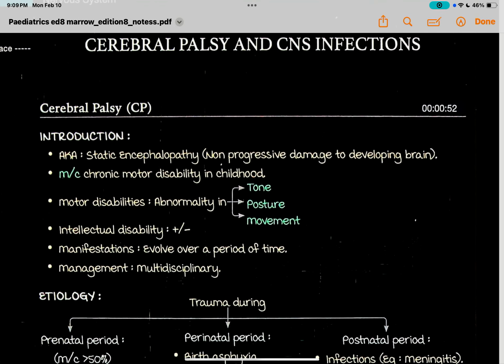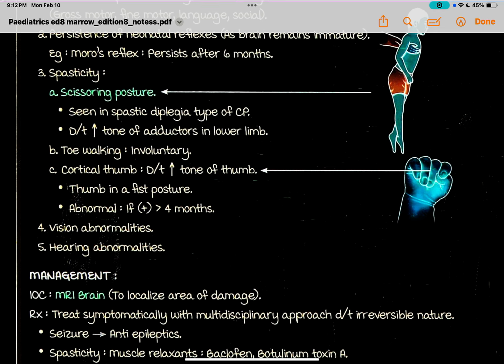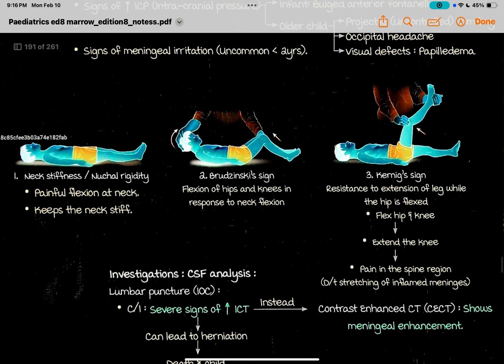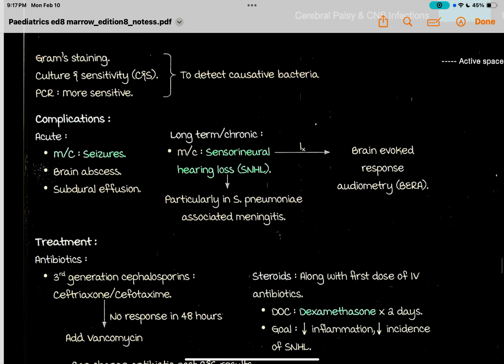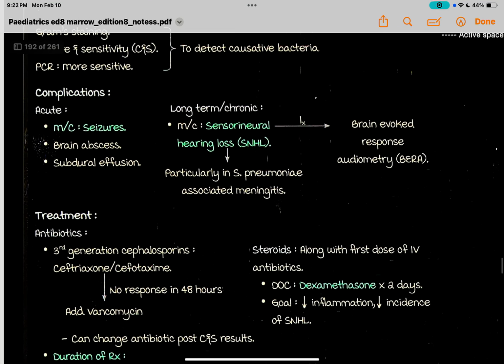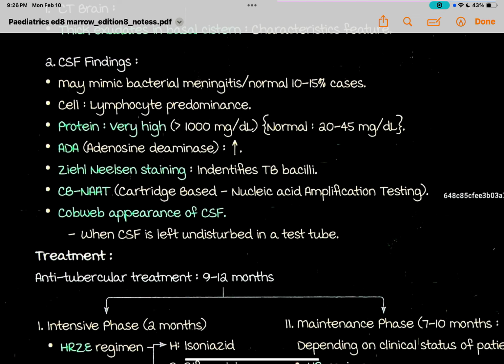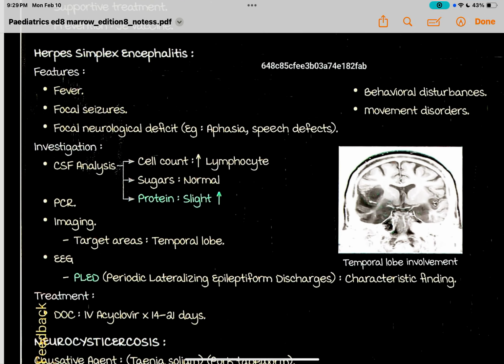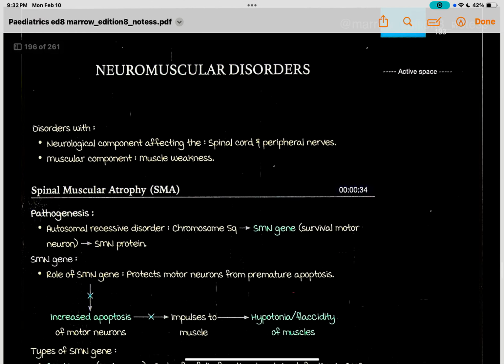Celebral Palsy and CNS infection